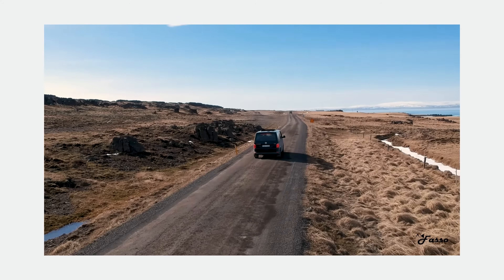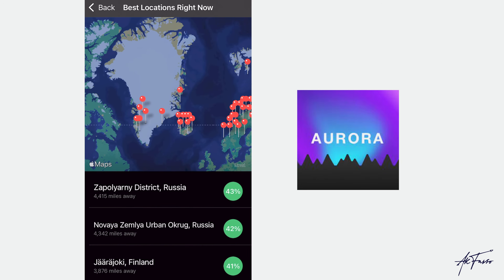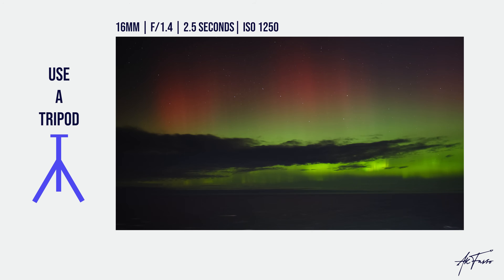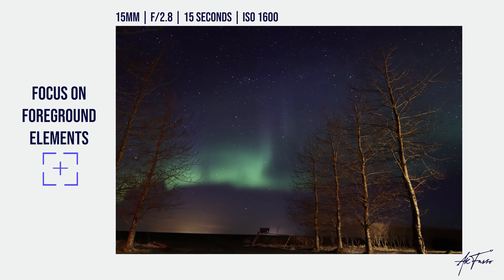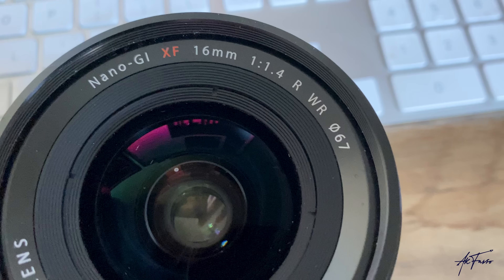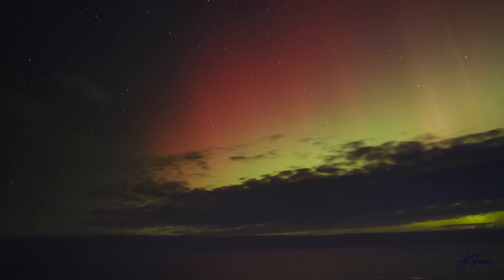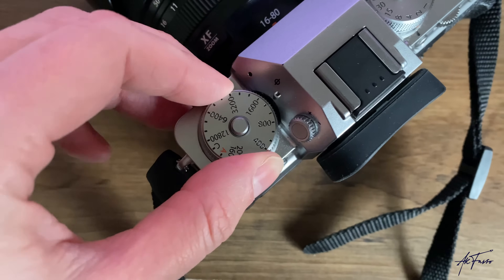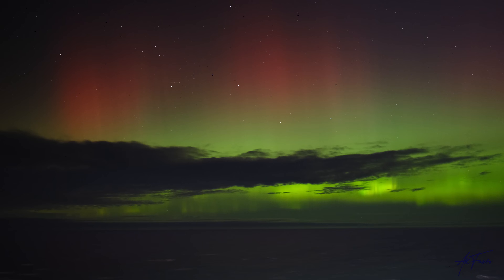How to Photograph the Northern Lights | Camera Settings & Setup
I've been fortunate enough to see the Northern Lights (Aurora Borealis) twice -- in Iceland and off the coast of Newfoundland. In this video, I will take you through my top 7 tips for capturing the best photographs of the northern lights. We'll cover shutter speed, aperture, ISO and so much more. Enjoy!

CHAPTERS
0:00 | Introduction
0:36 | Aurora App
1:30 | Eliminate light pollution
2:04 | Use a wide lens
2:35 | Tripod
3:15 | Focus
4:26 | Aperture
5:29 | Shutter speed
6:55 | ISO
7:50 | Brightness of Northern Lights
8:55 | Rent a lens

Have a place you want me to visit? Interested in a brand collaboration? Let me know!